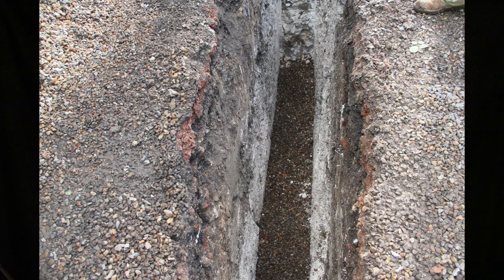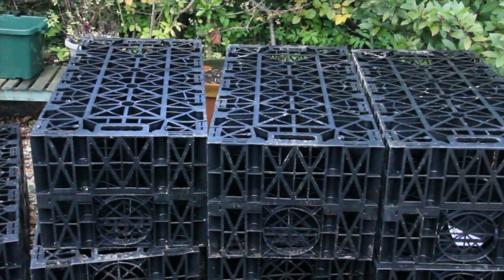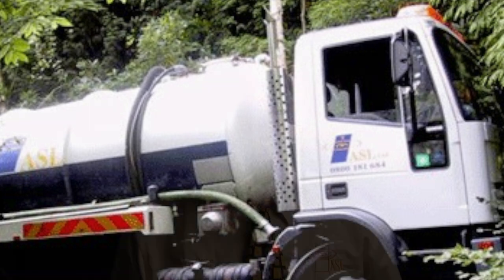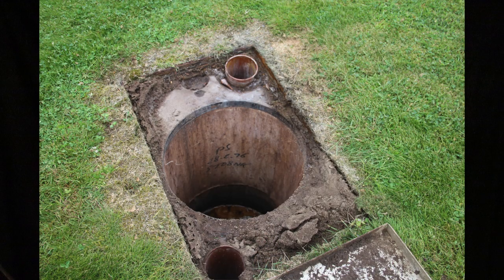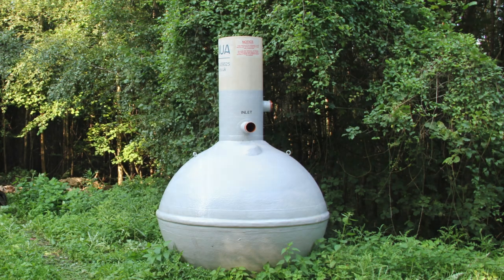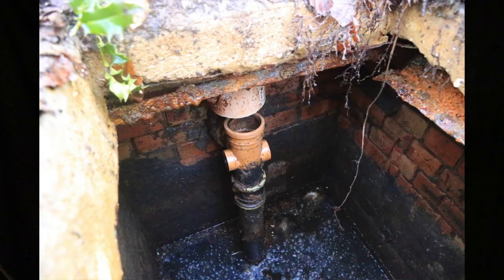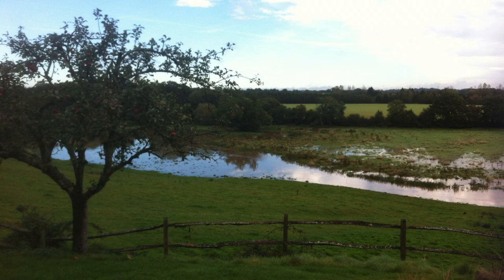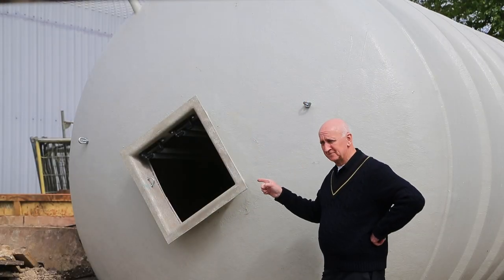Septic tank Work best with two people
Senior drainage engineer, who was the main star in Superman, To watch Superman video copy and paste describes septic tanks using pictures to illustrate.
The walls of the tanks are normally  very  thick and strong, (built to last)
As to the system, the soakaways once installed they are  deteriorating, depending how they are constructed, they would last ten to 20 years although with modern living, with the use of washing machines, dish washers and other kitchen appliances, along with contemporary standards of personal hygiene, which included daily bathing for many, means that tank systems can lack the capability required for modern living, especially if surface water is entering the system because of low-lying manholes, open joints or a broken pipe,  soakaways often  diminish and cease to work within one year because of surface water entering the system
We have options to solve the problems that people with septic tanks and treatment plants are having due to surface water entering the system, based on the preliminary observations and surveys we have carried out recently ,
Before outlining the options, it would be helpful to outline how a septic tank works